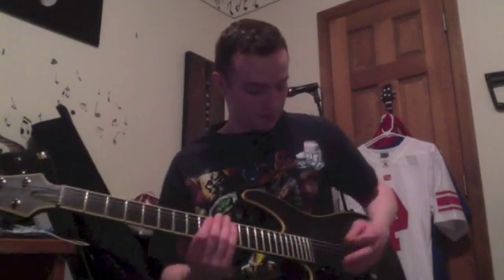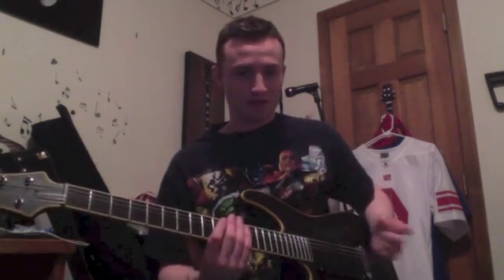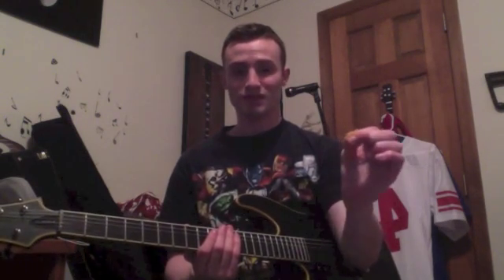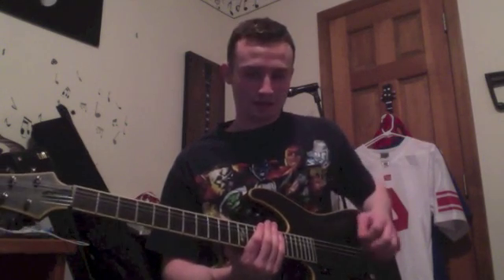Sweep Picking tutorial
This is a tutorial on how to sweep pick.